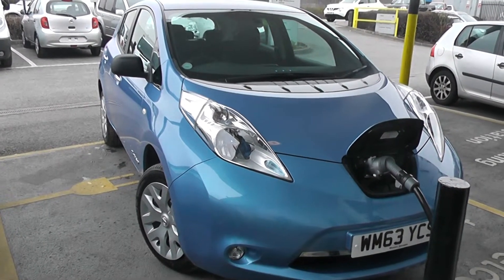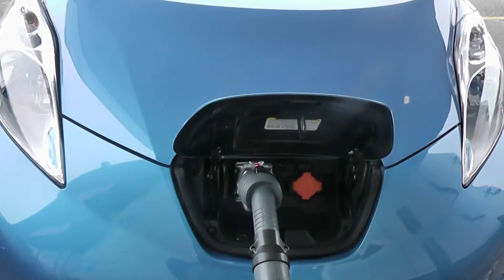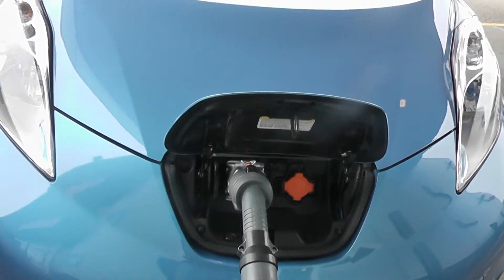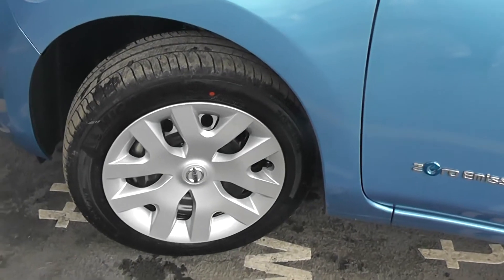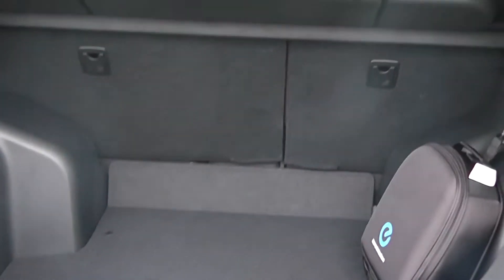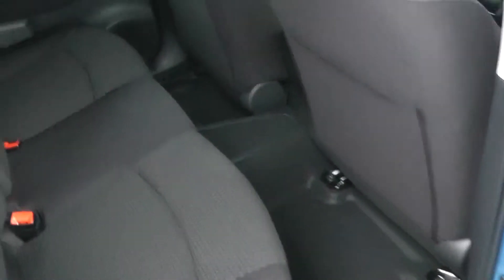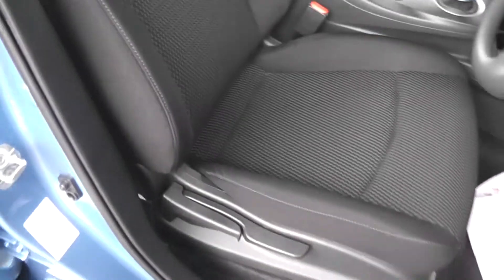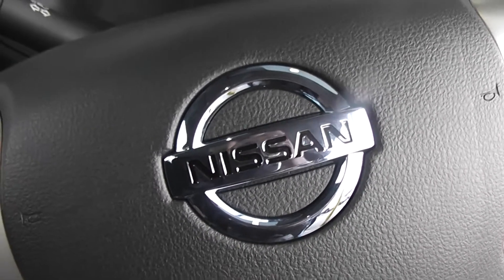Pre-registered Nissan LEAF Visia at Wessex Garages Nissan, Hadfield Road, Cardiff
Battery Included with price